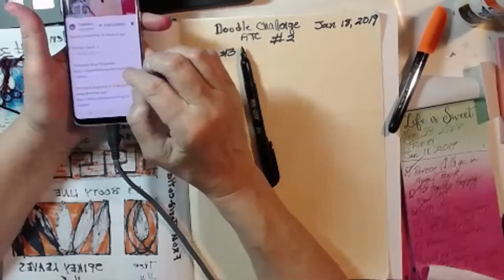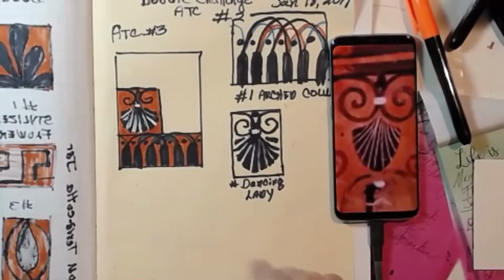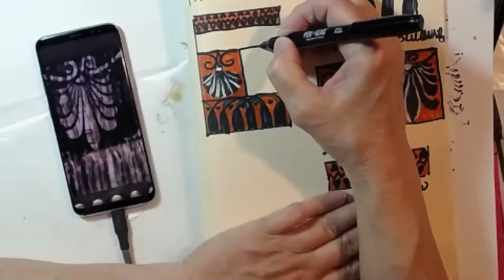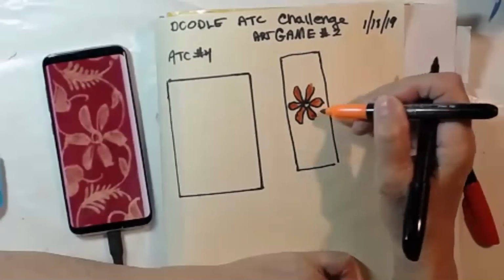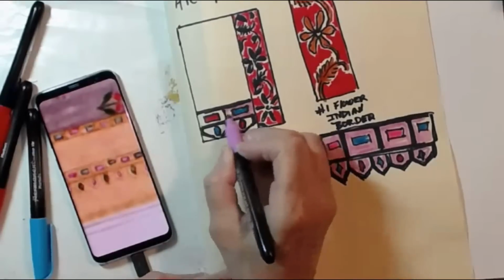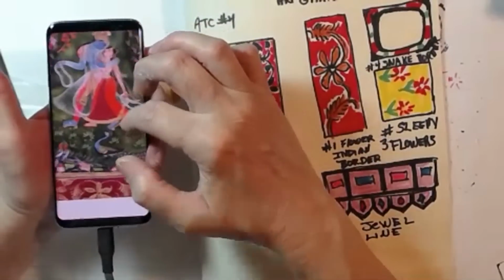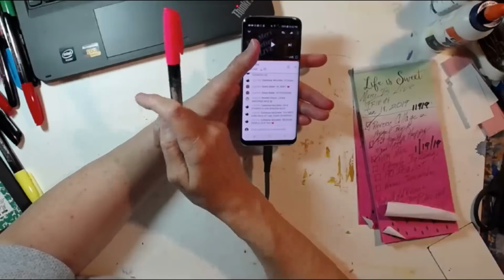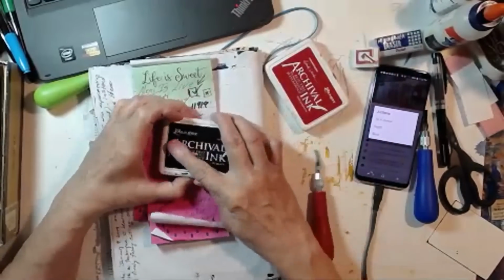Meri Is Live, Jan 18, 2019 Art & Doodle Challenge 2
DOODLE Game 2

The Metropolitan Museum of Art
Open Access Public Domain search

Terracotta fragment of a calyx-krater (bowl for mixing wine and water)